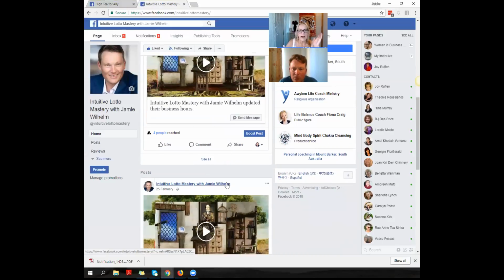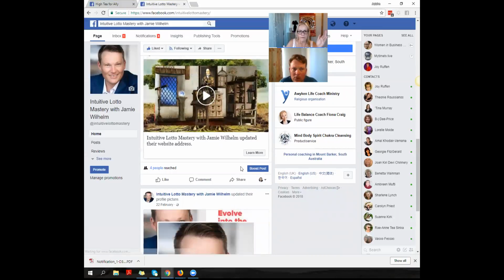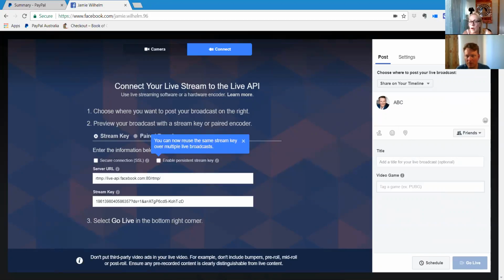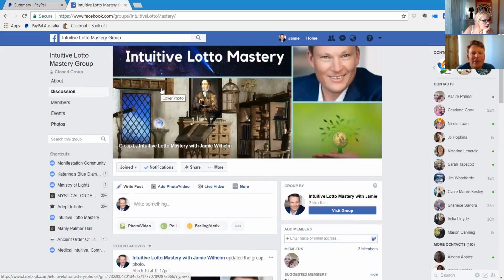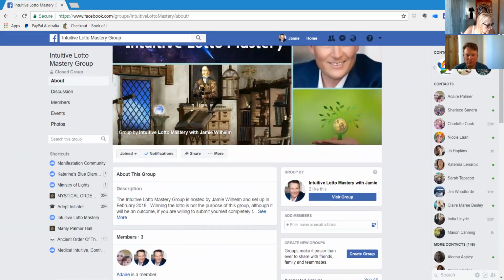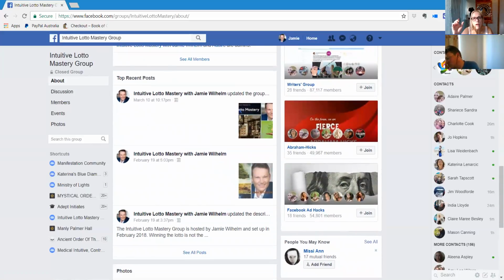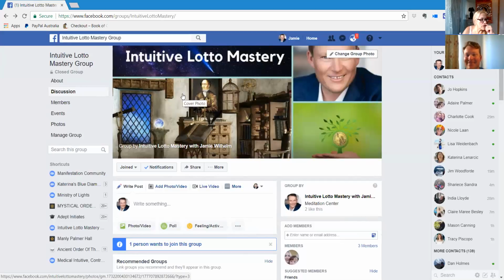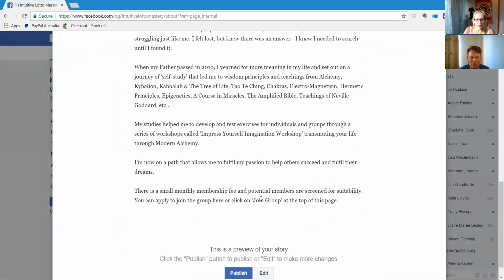Coaching Jamie Wilhelm live broadcasts business page and groups